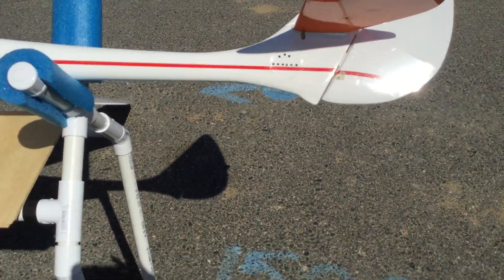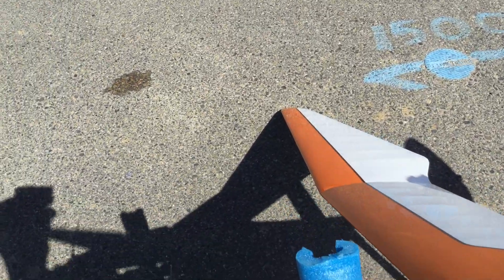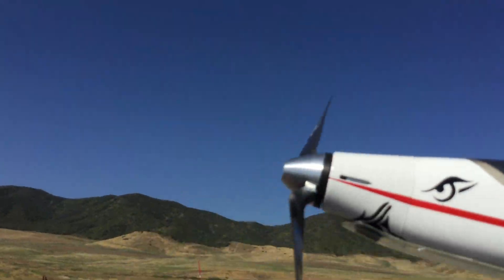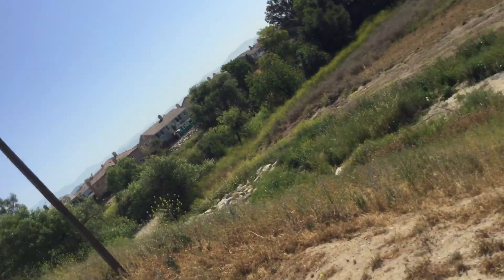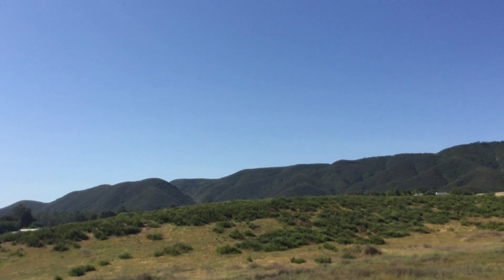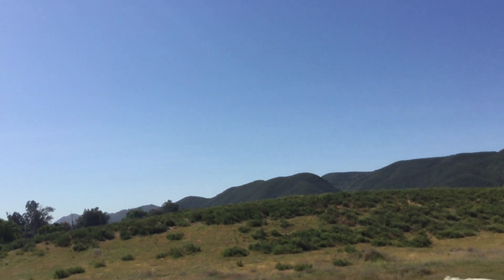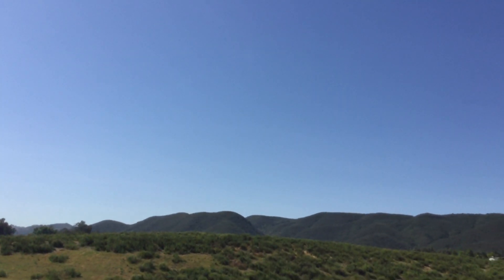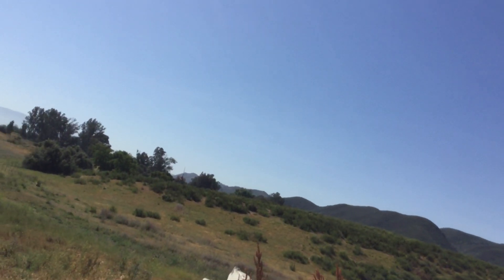Maiden of Bird of Time missing the plane mostly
Hat cam to low and missed the crash which did some minor wing damage at the front mounting and some stress cracks here and there on the fuseloge, fixed damage with CA
I stalled it on turn to final then caught a wind gust and flipped upside down and cartwheeled upon contract with the ground.
Contemplating adding dowels and rubber band mounting the wing